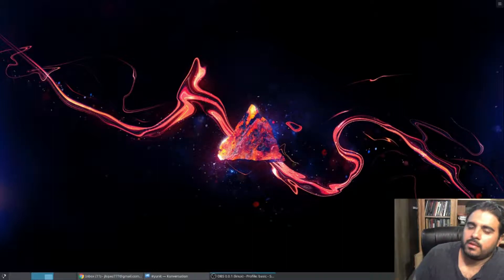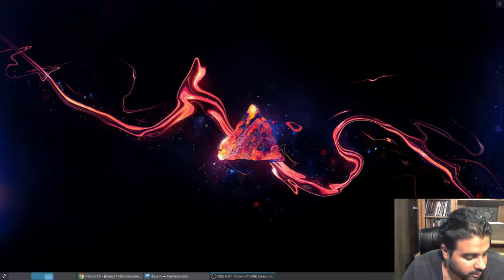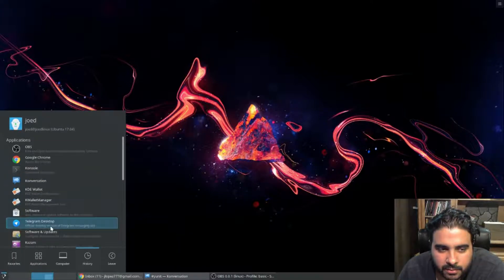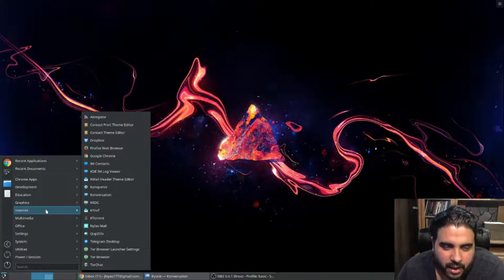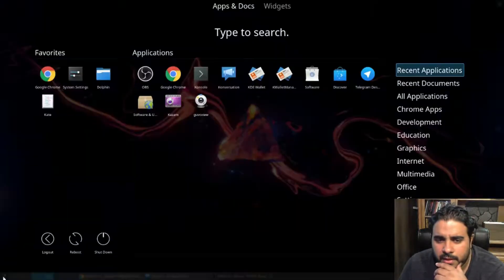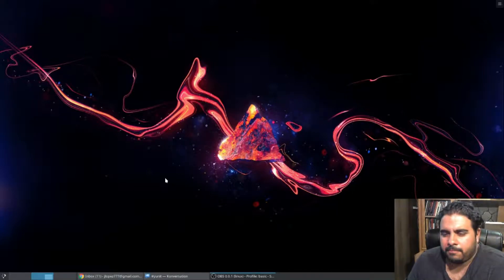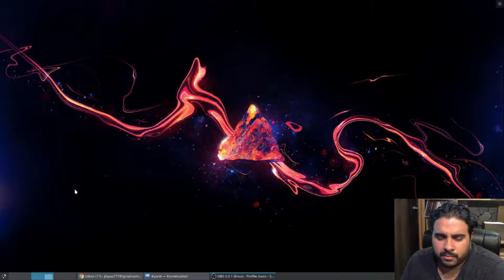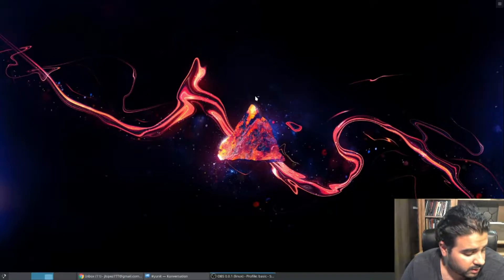My Thoughts on KDE (Kubuntu 17.04) After 2 Months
Just a quick review / rant on Kubuntu 17.04 after test driving it for about 2 months. I break it down on 1. Install, 2. User Interface for Newbie / Dev (forgot that one for the video) 3. Design 4, Functionality 5. Software Management 6. Overall Support.

I then share my thoughts on what I would like to see from KDE team.